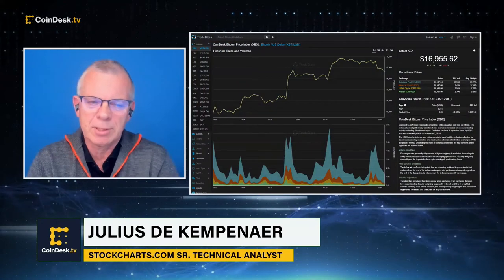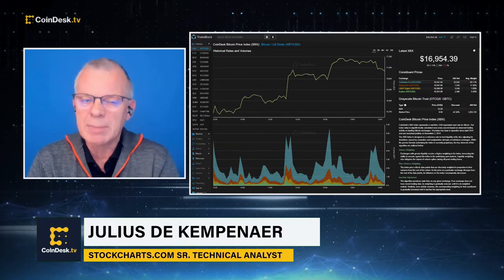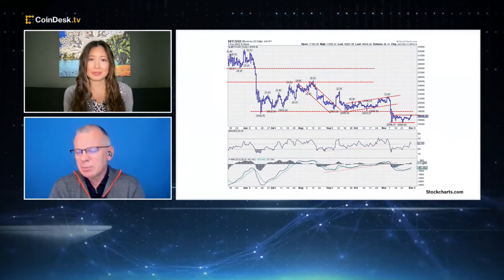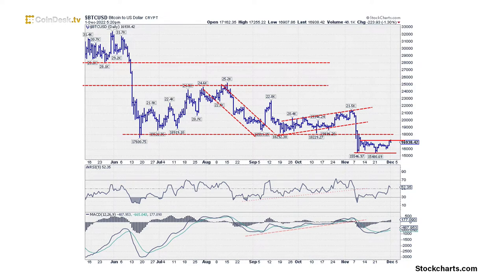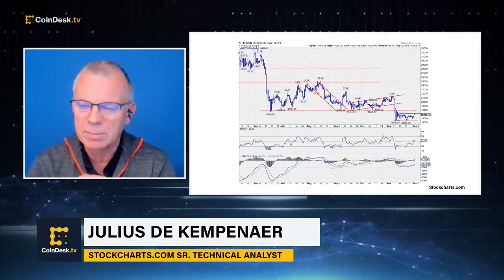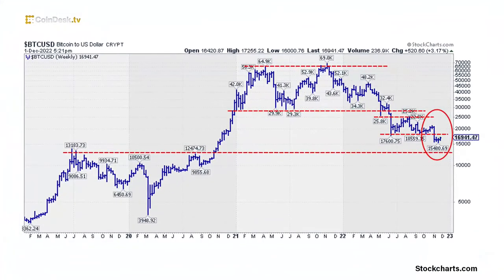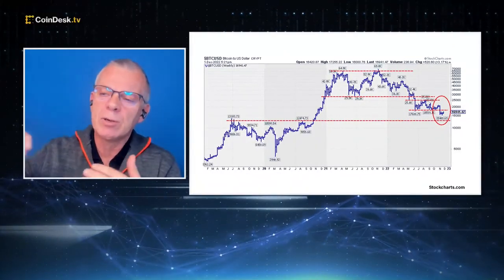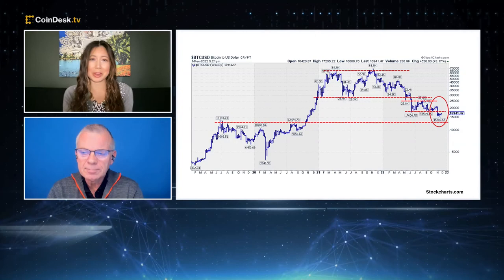Levels to Watch for Bitcoin Amid FTX Gloom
Bitcoin (BTC) briefly bounced above $17,000 before retreating amid the continued fallout of crypto exchange FTX. StockCharts.com Senior Technical Analyst Julius de Kempenaer discusses his bitcoin's upside potential and downside risk.